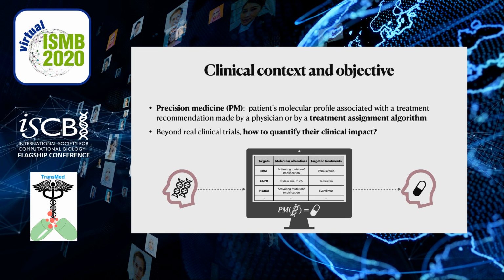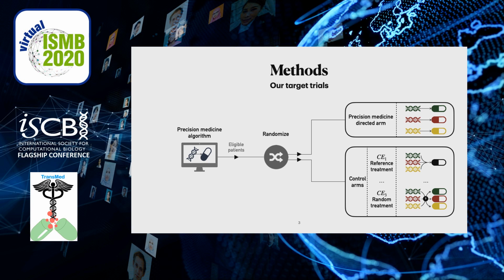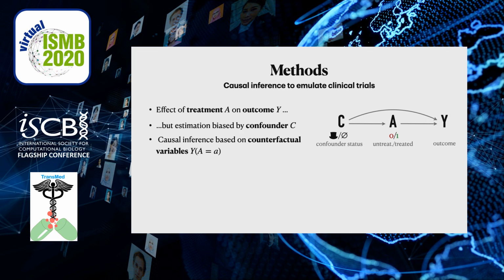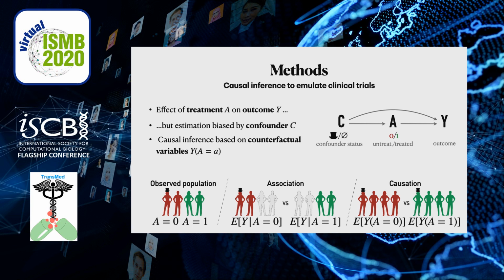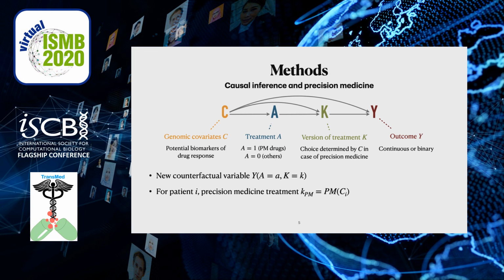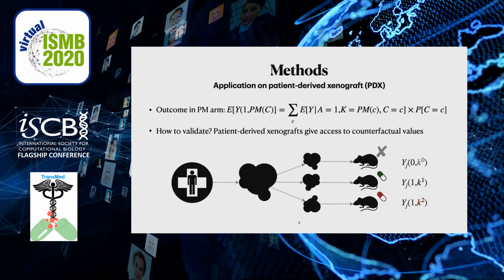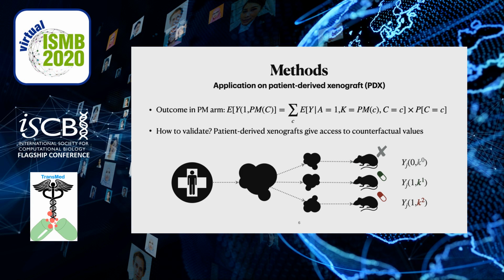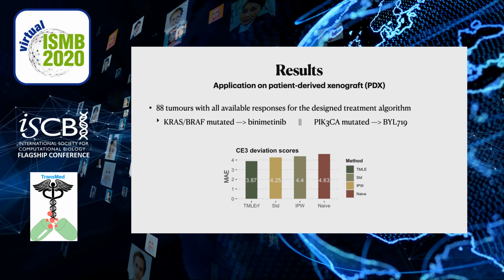Emulating clinical trials for precision medicine with... - Jonas Béal - TransMed - ISMB 2020 Posters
Emulating clinical trials for precision medicine with causal inference: application to PDX data - Jonas Béal - TransMed - ISMB 2020 Posters